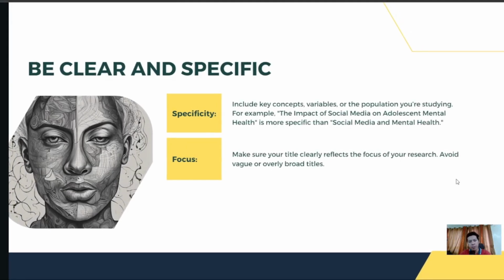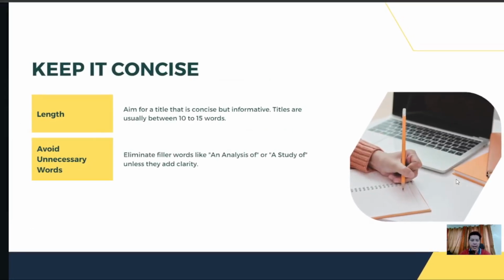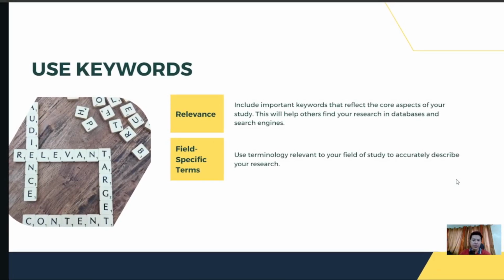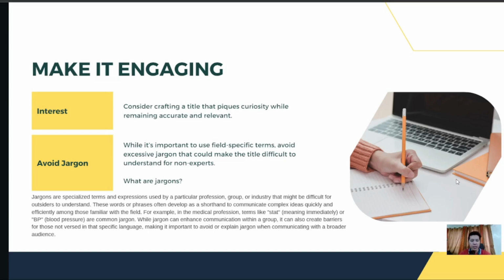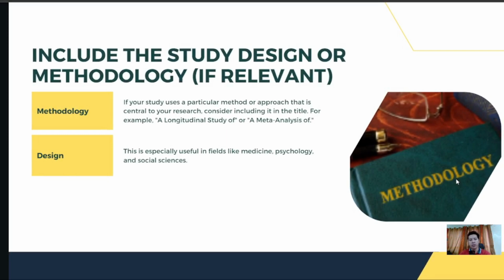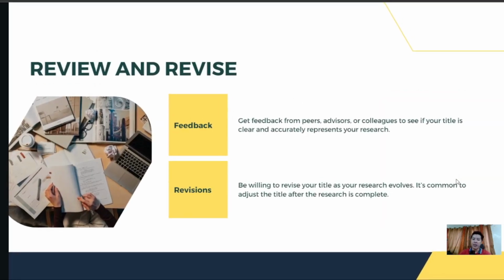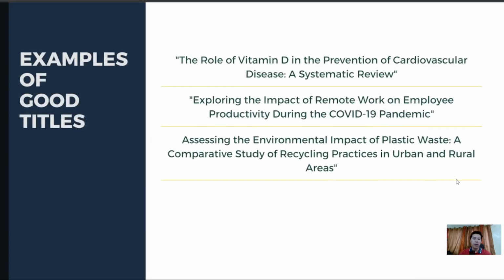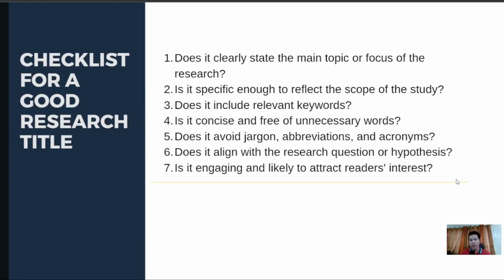01 How to Write a Good Thesis Title | Tips & Examples for Crafting the Perfect Title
"Struggling to find the perfect title for your thesis? In this video, we break down the essential tips and strategies for crafting a clear, concise, and impactful thesis title. Learn how to choose the right keywords, avoid common pitfalls, and make your title stand out in academic searches. Whether you're working on a research paper, dissertation, or thesis, this guide will help you create a title that accurately reflects your work and grabs the attention of your readers.